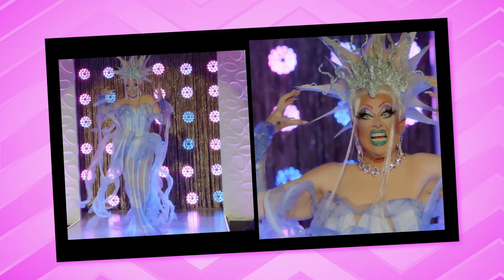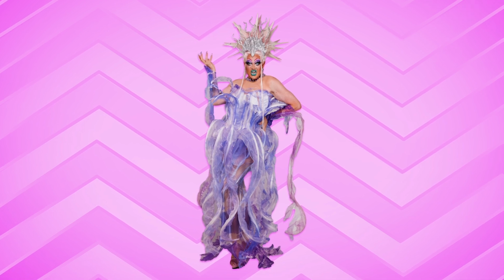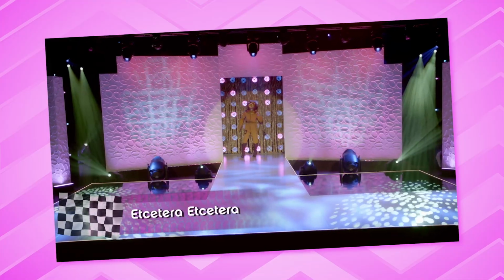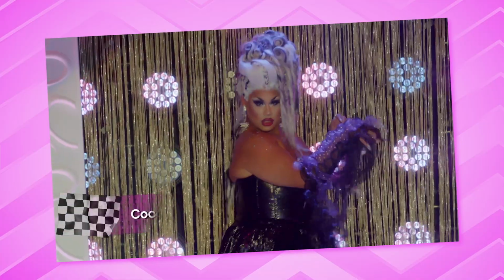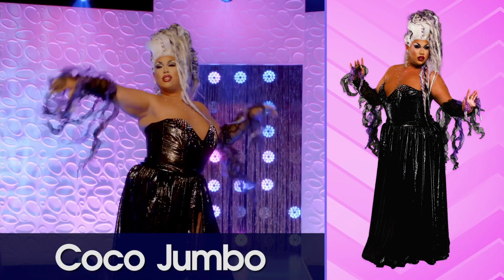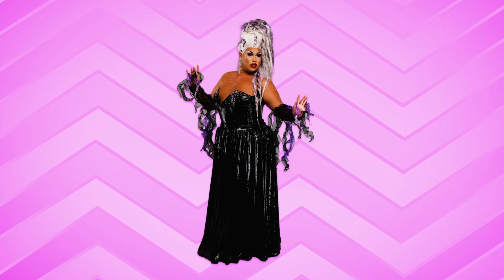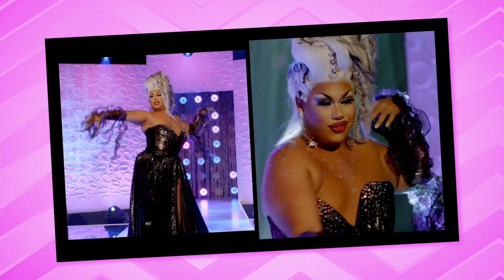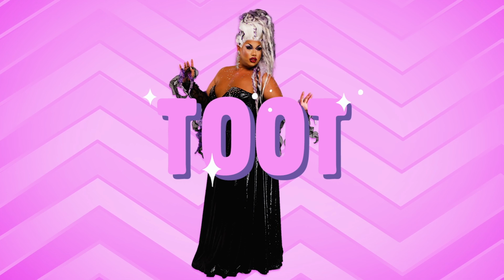FASHION PHOTO RUVIEW: RuPaul's Drag Race Down Under - Sea Sickening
Raja and Raven are deciding which RuPaul’s Drag Race Down Under queens have their sea legs, and which queens may get sea sick. Let’s get nautical, Sheila! Find out if you can watch on WOW Presents Plus in your territory

From World of Wonder, the producers of films and TV shows such as The Eyes of Tammy Faye, Party Monster, Liberty: Mother of Exiles, Backyard Envy, RuPaul's Drag Race, Werq The World, and Million Dollar Listing. Plus, creators of your favorite live events such as RuPaul's DragCon and RuPaul's Drag Race Live in Las Vegas. Looking to watch this content uncensored before it hits YouTube?